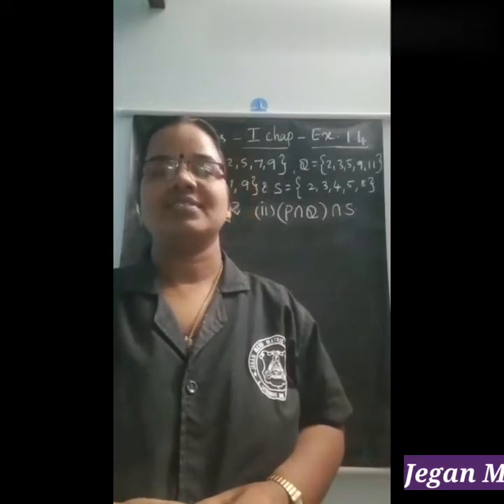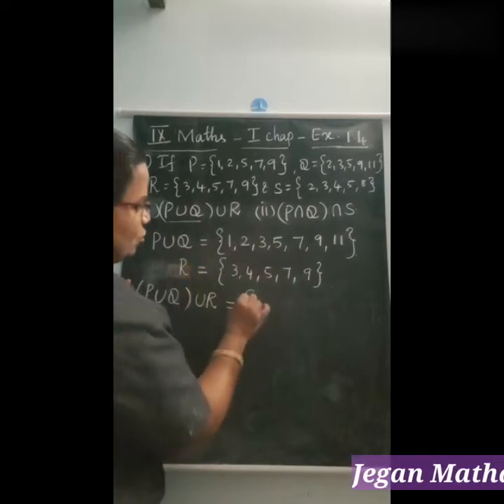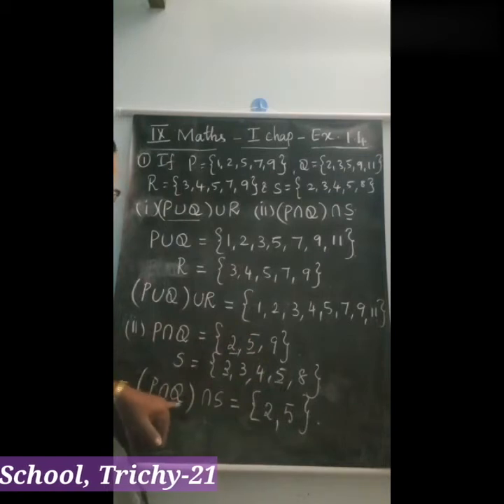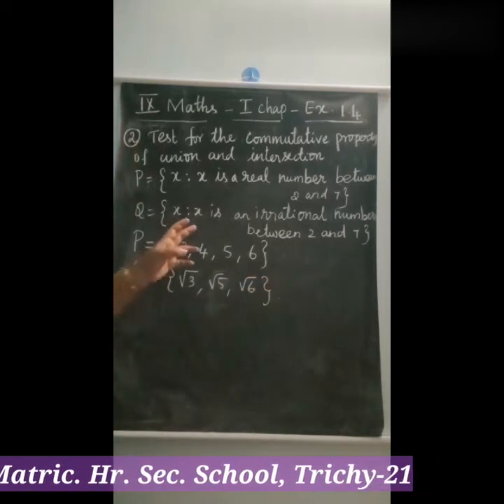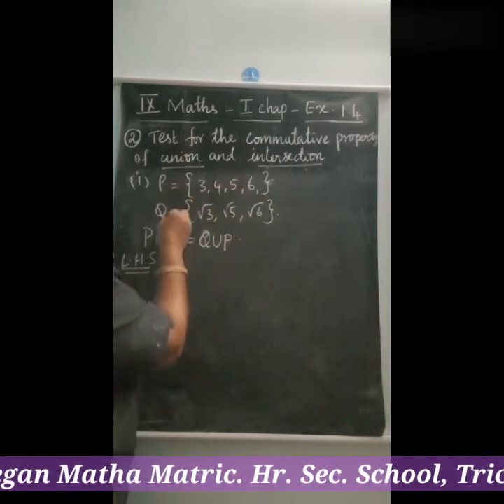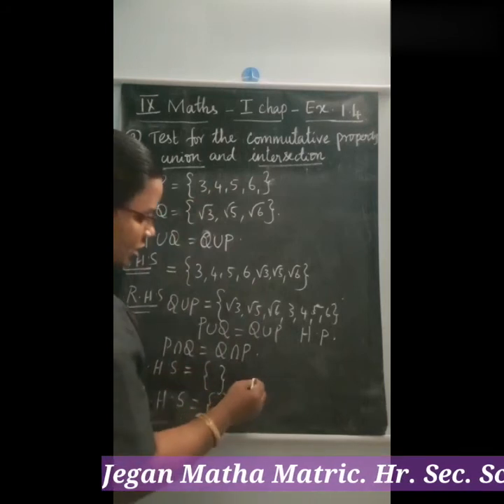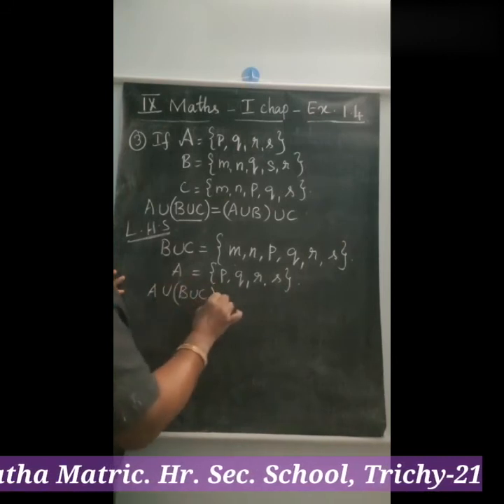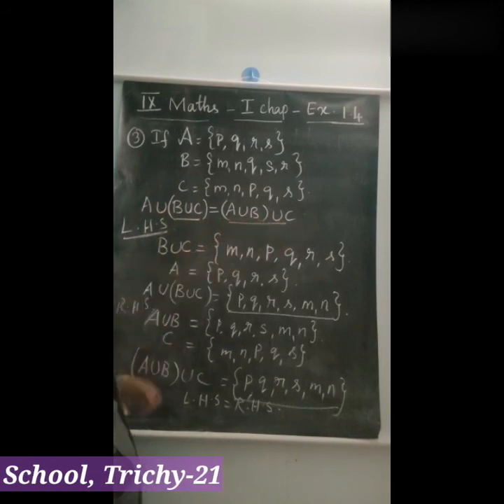STD IX MATHS(EX -1.4(1 TO 3))